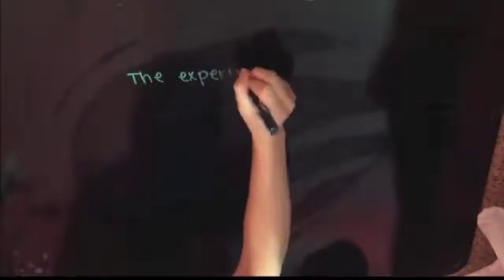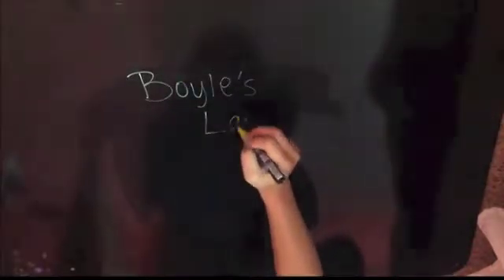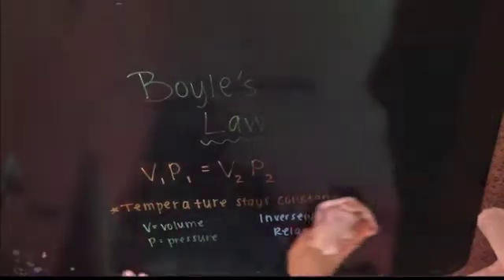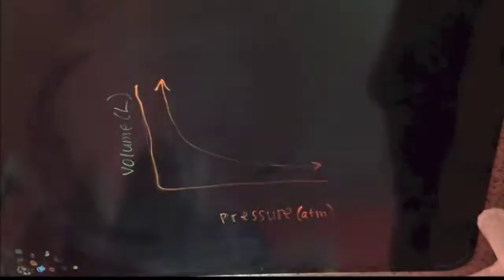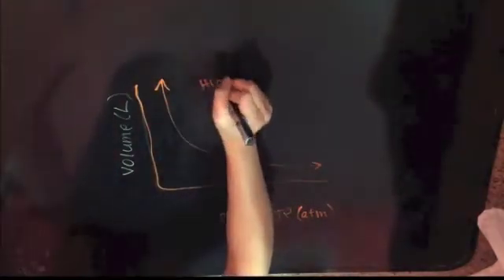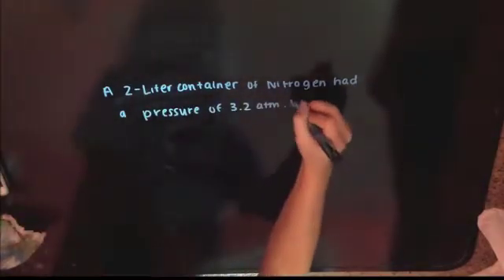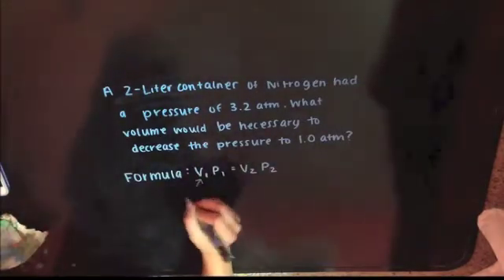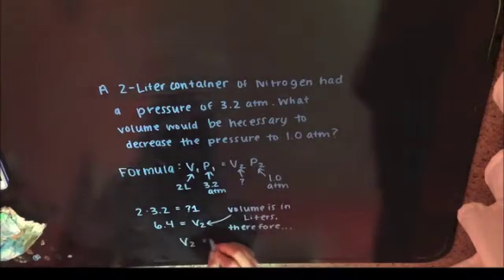Chemistry Boyle's Law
Liam Foley
Amy Reed
Lauren Milam
Surabi Rao